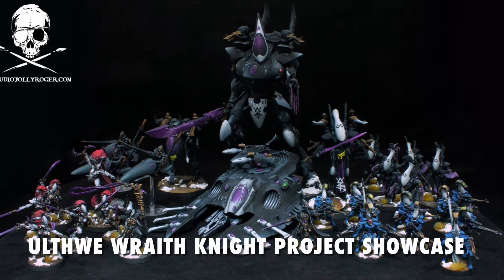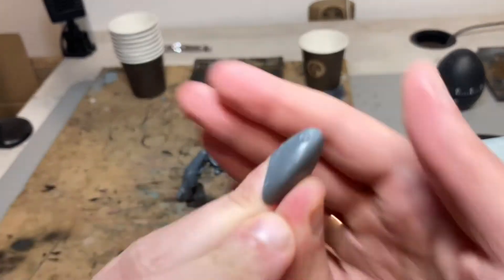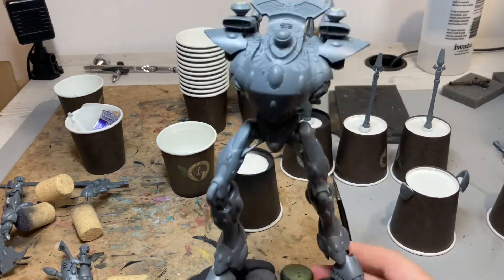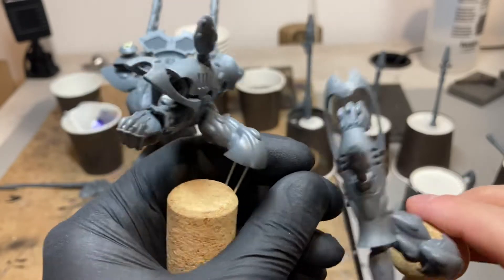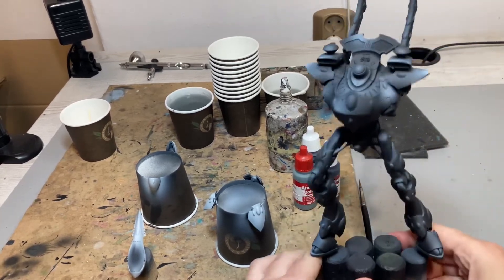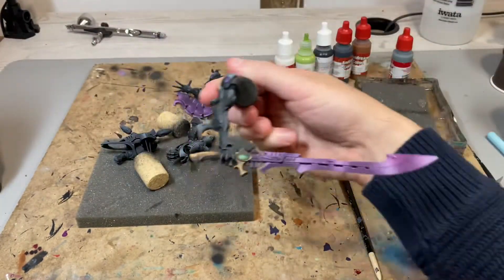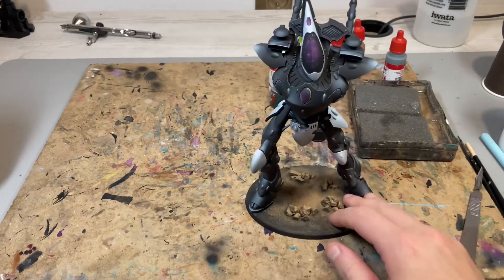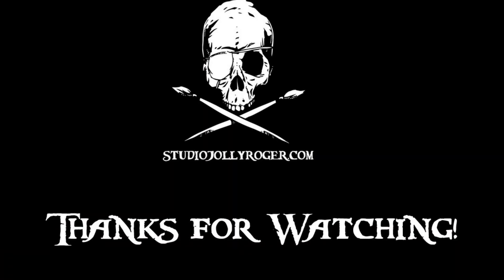Ulthwe Wraith Knight Project Showcase | studiojollyroger.com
It's a quick rundown on Ulthwe Wraith Knight we have painted for one of our recent projects.
It's not a tutorial but a commentary on the process.